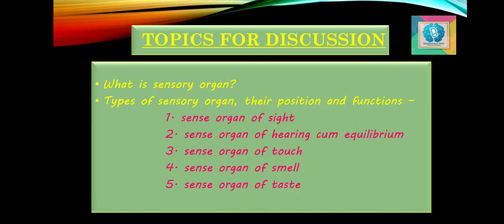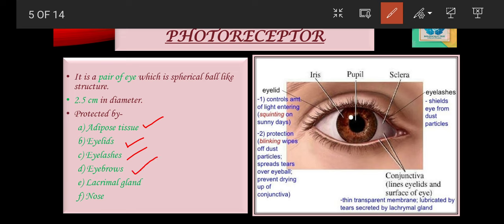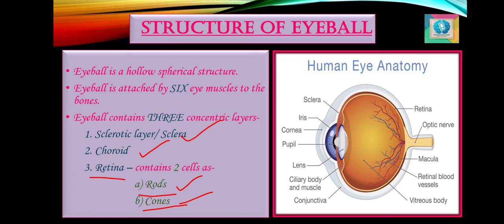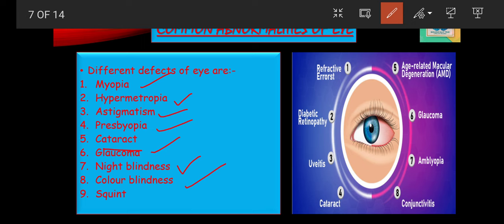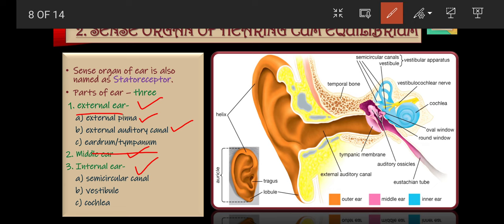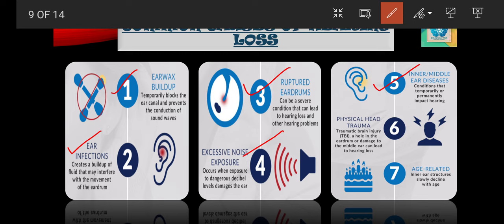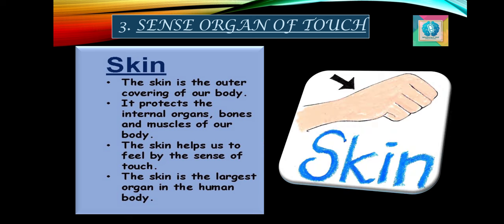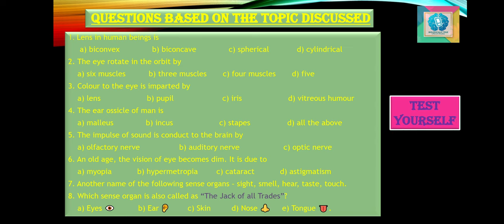Sense Organ of sight 👀, hear 👂, taste 👅, touch and smell 👃.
👉Sense Organ - An organ of the body which responds to external stimuli.

👉 Types of Sense Organ -

1. Sense of sight/ Photoreceptor
2. sense of hearing cum equilibrium/ Phonoreceptor cum statoreceptor
3. sense of taste/ Gustatoreceptor
4. sense of touch/ Tactile Organ
5. sense of smell/ Olfactory organ

👉 Subject - Biology
      Chapter - Sense Organ
      Topic - Sense Organ of Eye, ear, nose, tongue
                   and skin.